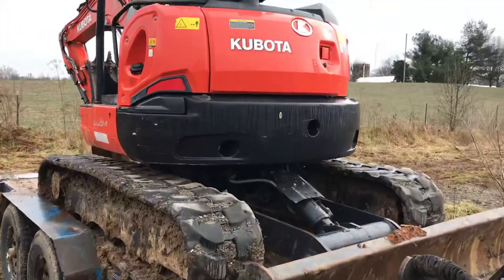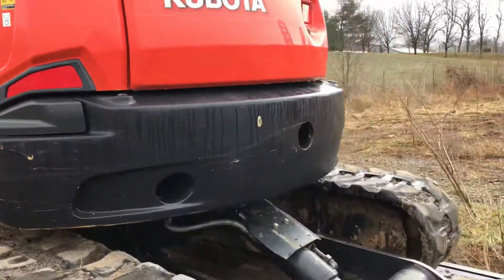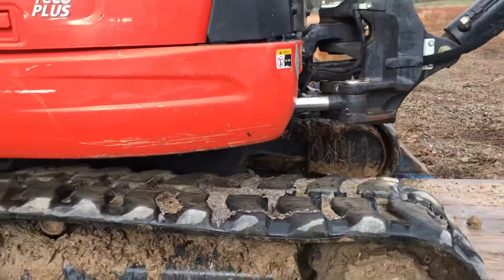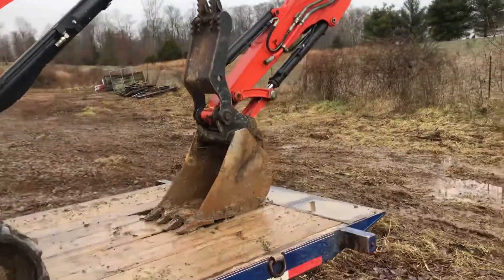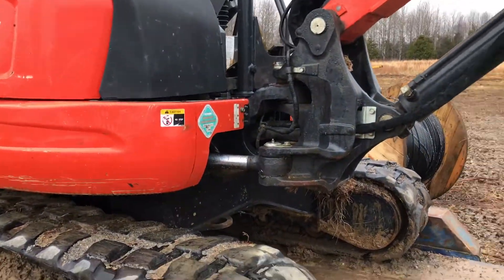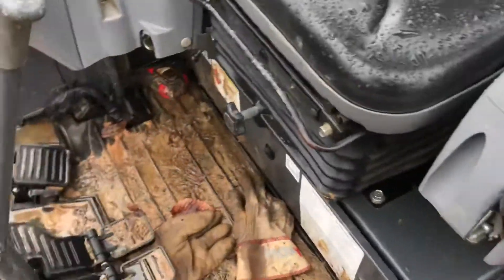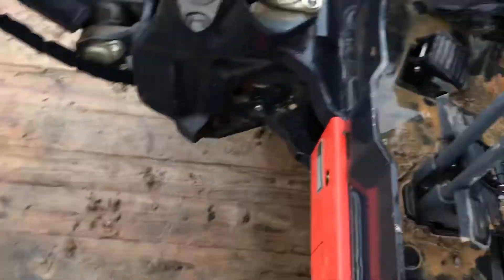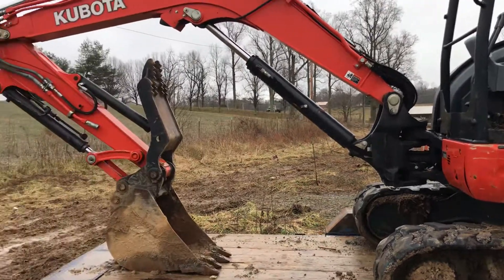Kubota U55-4 excavator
Some of the things I see and want!!